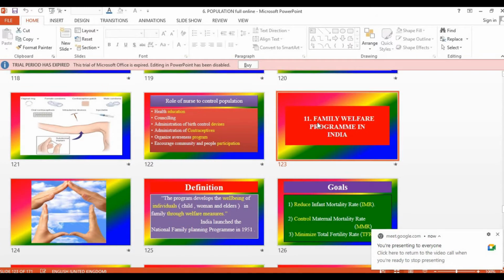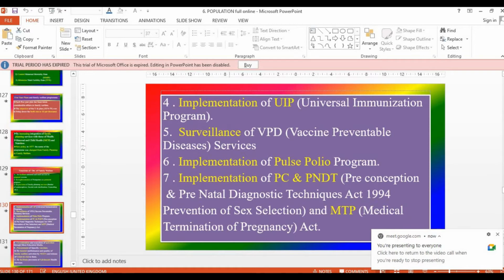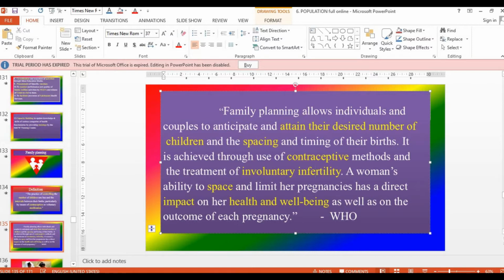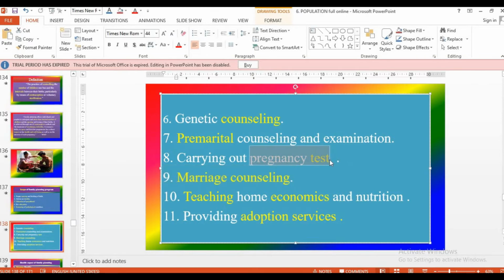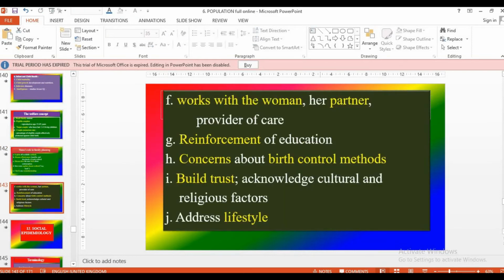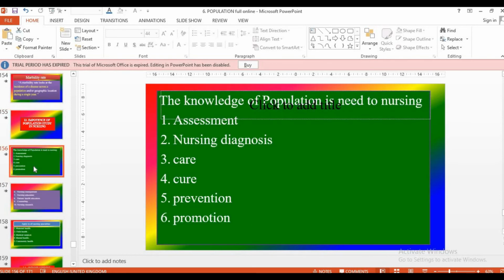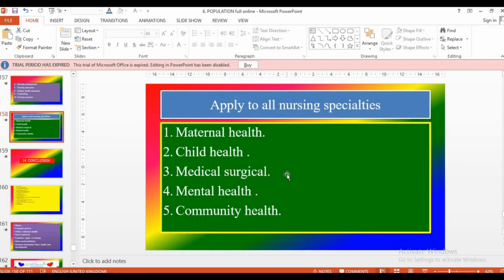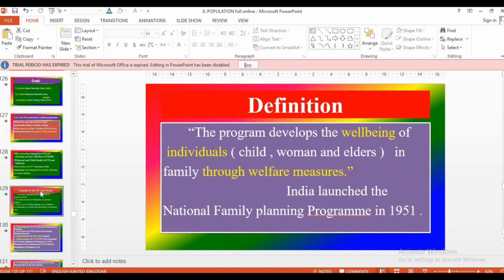FAMILY WELFARE PROGRAM | SOCIAL EPIDEMIOLOGY | TNMGRMU | PSCON | Online Lecture on 30 - 7 - 2021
Online Lecture , for BSC(N) 2nd Year

TOPICS
PSYCHOLOGY